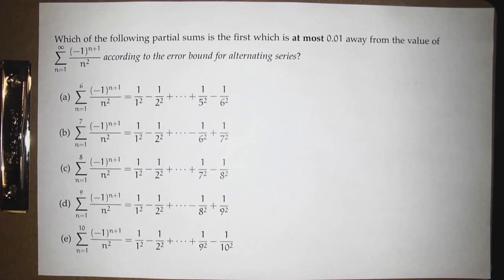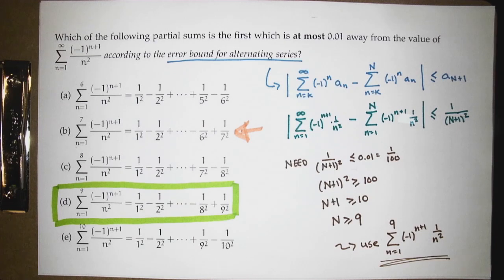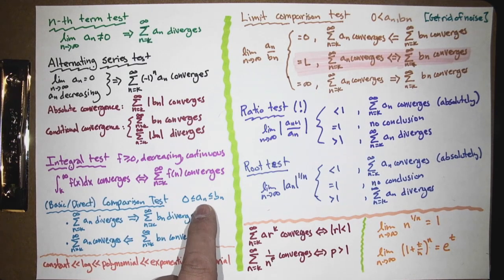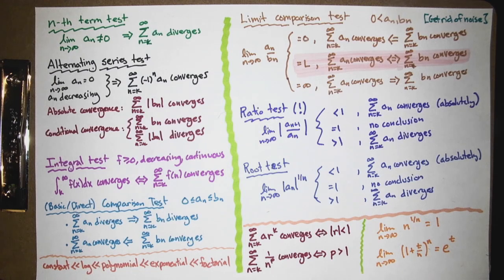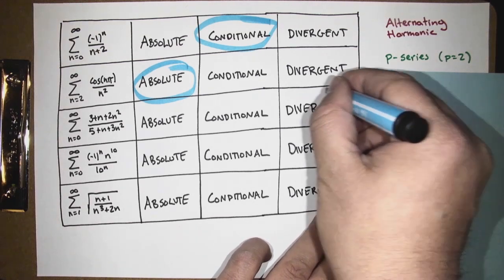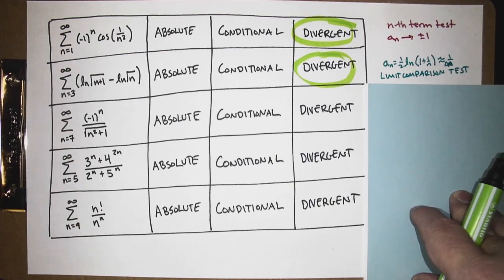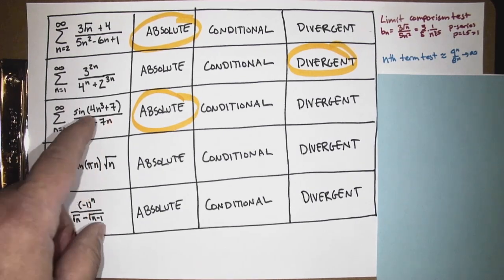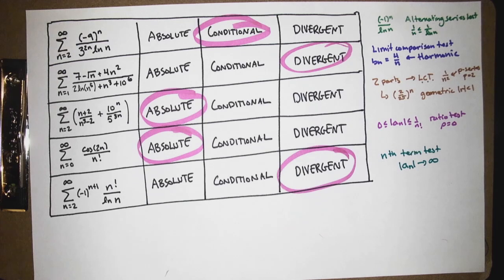Practice with convergence tests (Calc 2; Lecture 30; Spring 25)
* Review and practice with tests for convergence